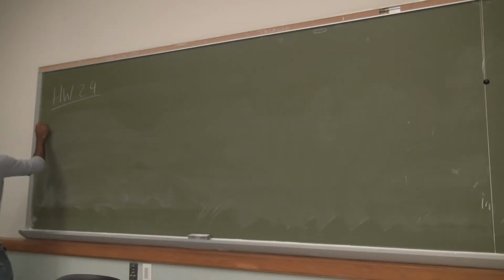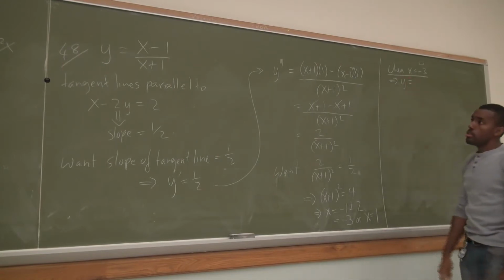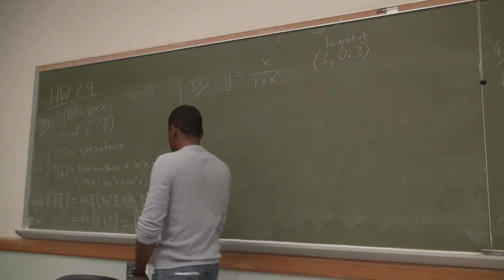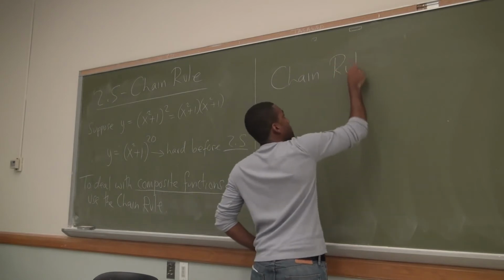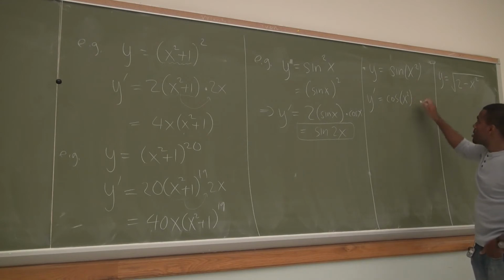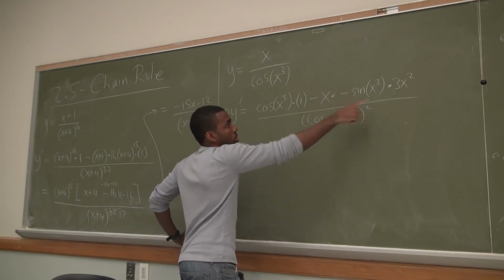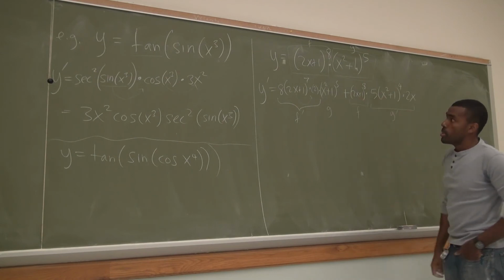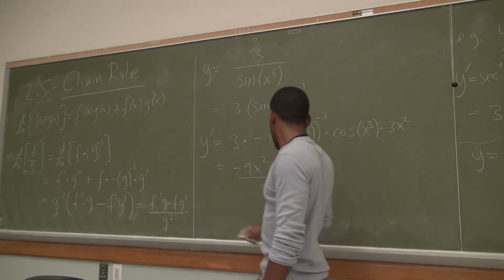Math 201 Lecture 16 - The Chain Rule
We begin by answering a few homework problems from sections 2.4 in Stewart's Essential Calculus, 2nd ed. One interesting thing to develop from this is the generalization of the product rule--"everyone gets to be the differentiated guy once." We then move on to the Chain Rule.

The chain rule is the derivative rule used to differentiate composite functions. We know how to differentiate things like x^5 or sin(x)...but what if it's not just "x"? What if we're faced with (4x^3 + 5)^5 or sin(3x^3 - 7/x), what then? The chain rule is the answer.

We define the chain rule without giving proof, and do some examples. In the 2nd edition of Essential Calculus, this is section 2.5.